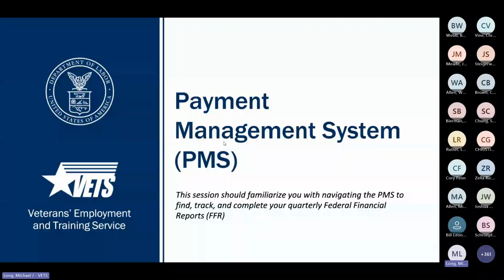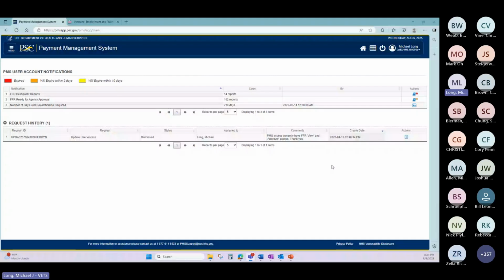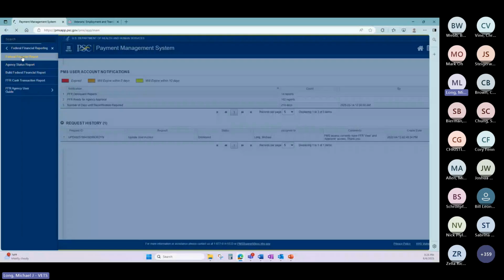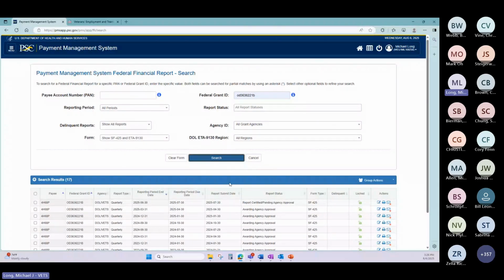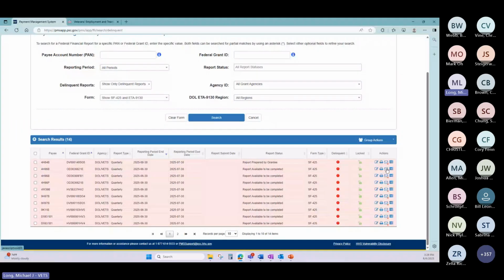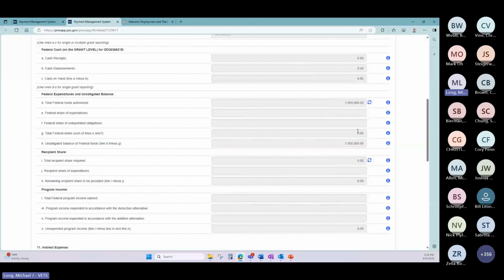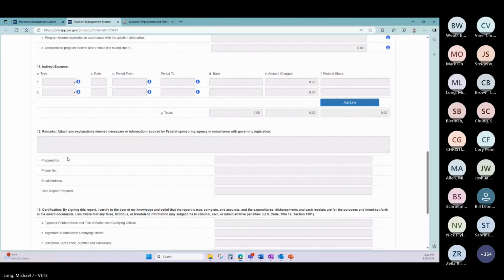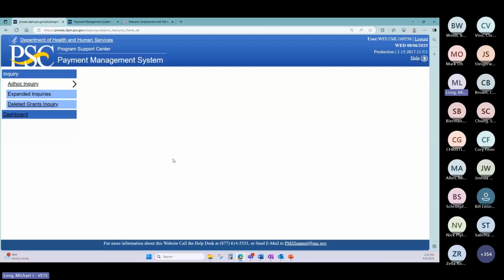2025 HVRP National PAC – Day 2: Payment Management System (PMS)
This session of the 2025 Homeless Veterans’ Reintegration Program (HVRP) Post-Award Conference (PAC) – Day 2 provides HVRP grant recipients with navigating the PMS to find, track, complete, and submit their quarterly Federal Financial Reports (FFR) closeout.